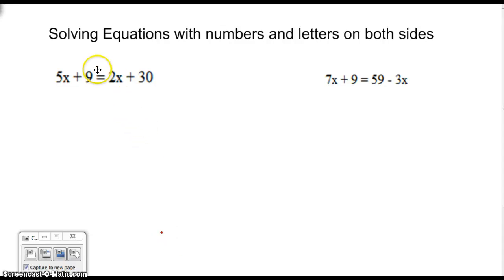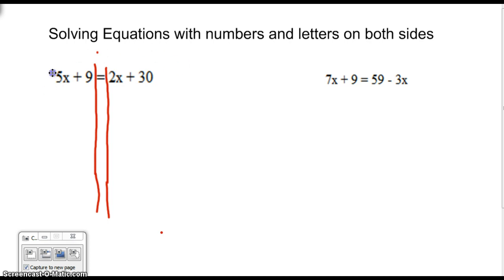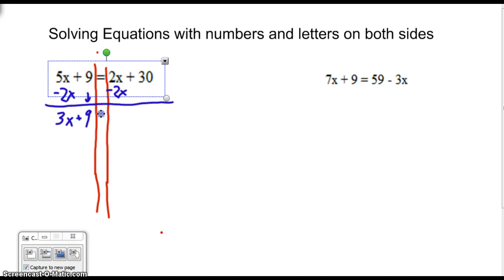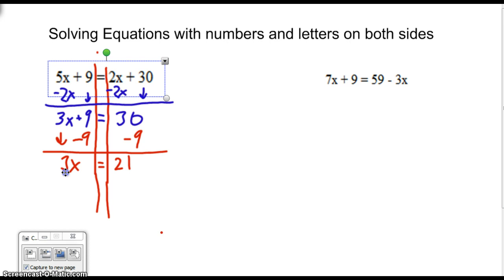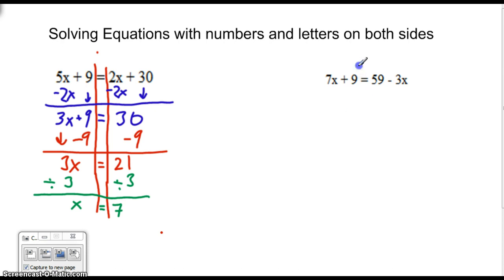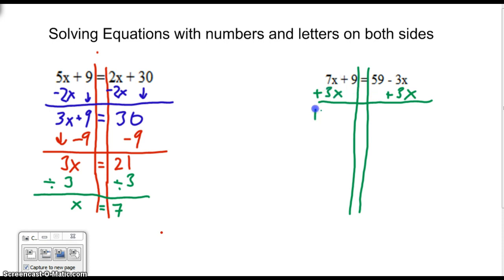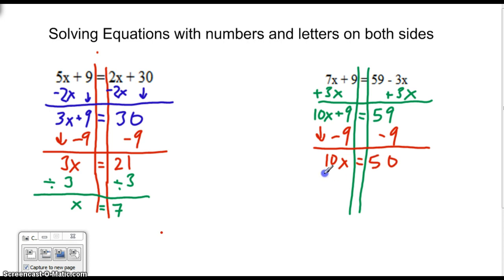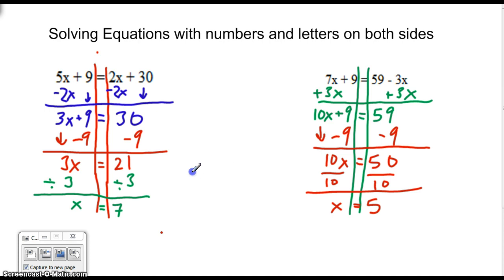Solving Three Step Equations